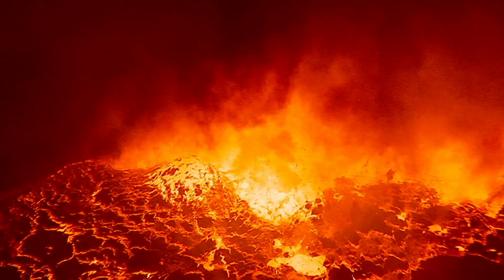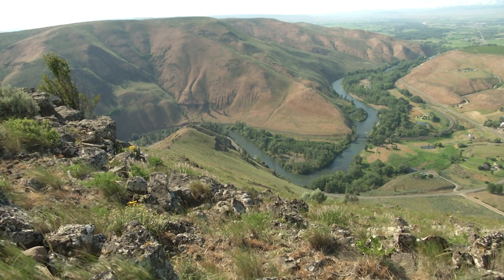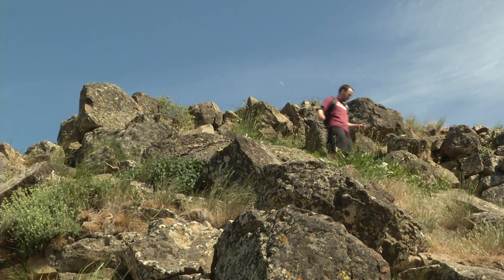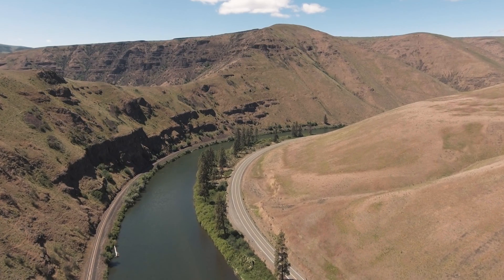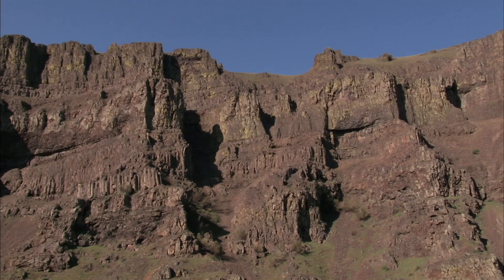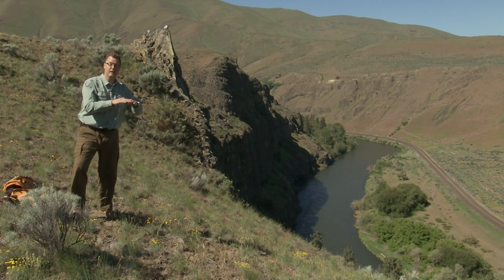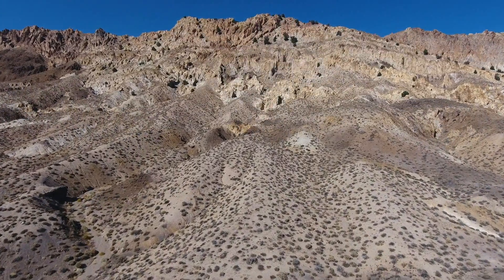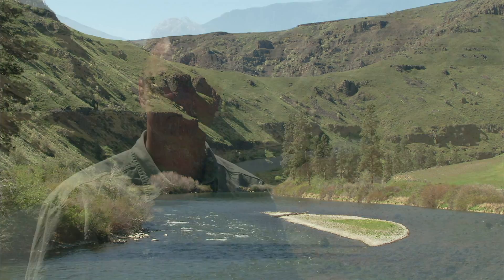Nick on the Rocks - Yakima River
S1 E4 Yakima River
The  Yakima River, near Ellensburg, WA, is unlike most other rivers in the Pacific Northwest.  How it was formed is an interesting story.